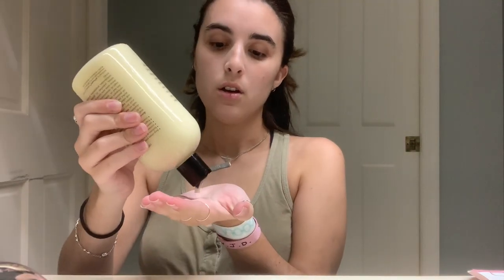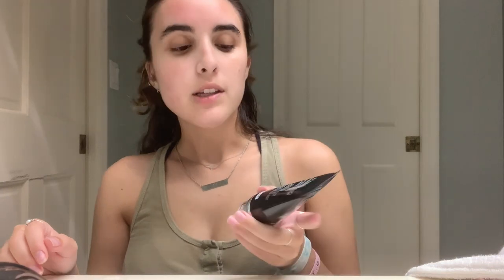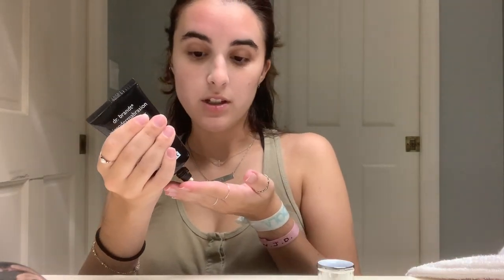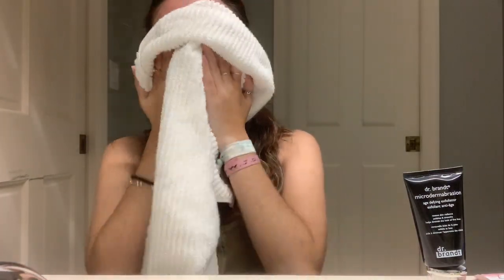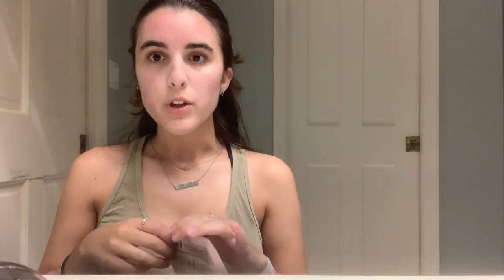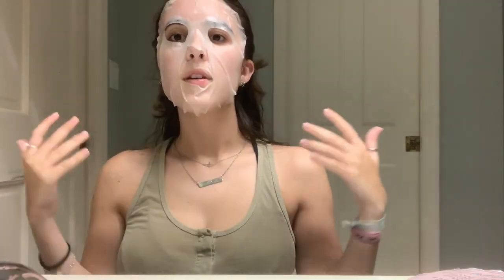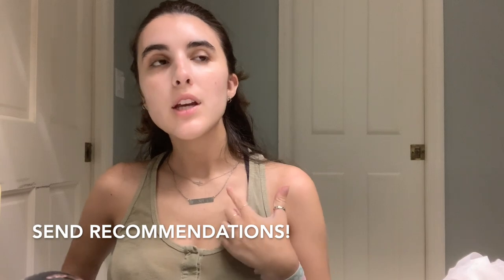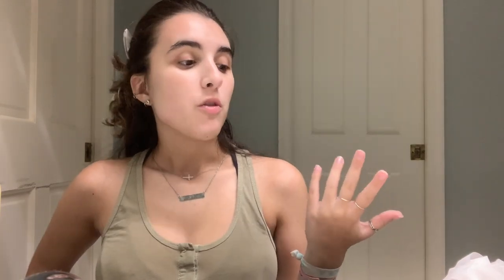My Current Skincare Routine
I filmed my latest skincare routine!! I hope you guys enjoy :)